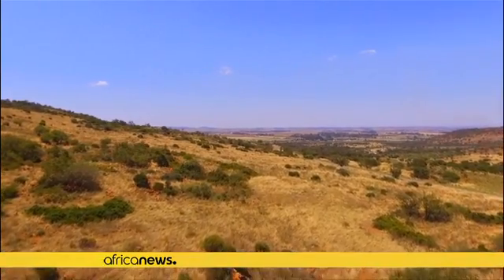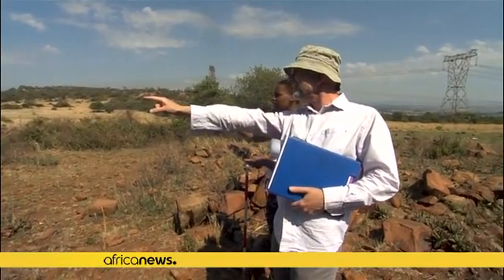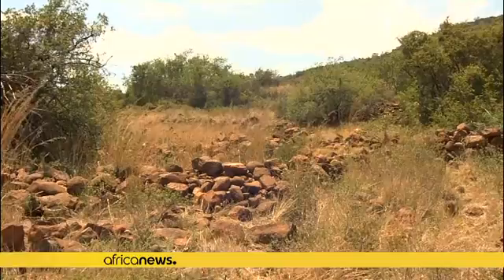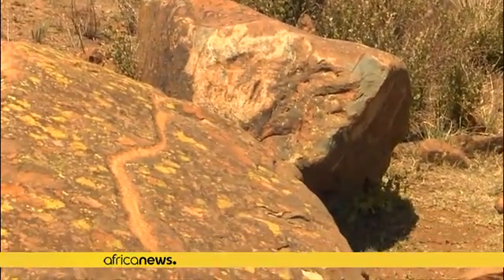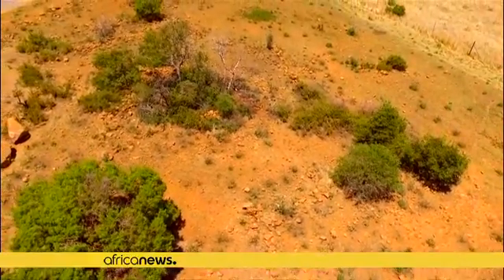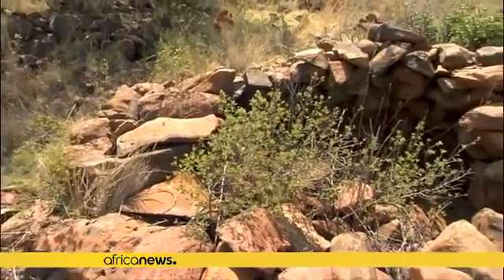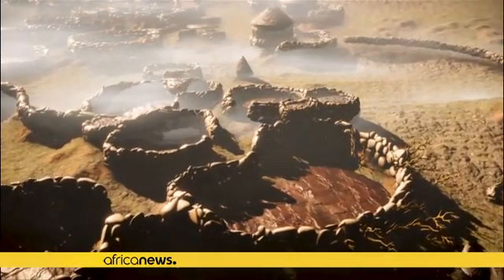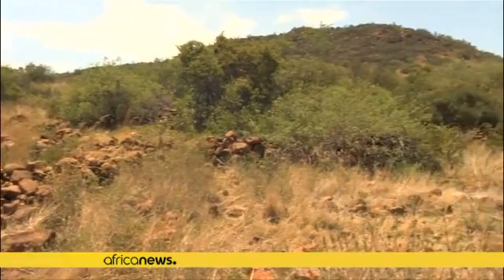Archaeologists in South Africa discover 'lost city' using laser technology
*South African archaeologists have rediscovered an ancient lost city known as Kweneng using laser technology.*

The researchers - who are with the University of Witwatersrand - have been studying the site in the Suikerbosrand National Park for decades.

But it was not until cutting-edge laser technology known as LiDAR (Light Detection and Ranging) became available in recent years that they were able to study the ruins in detail from above, and discovered that what they thought was only a scatter…

Africanews on YouTube brings you a daily dose of news, produced and realised in Africa, by and for Africans.
Africanews is the first pan-African multilingual media outlet, unique in its concept and vision.